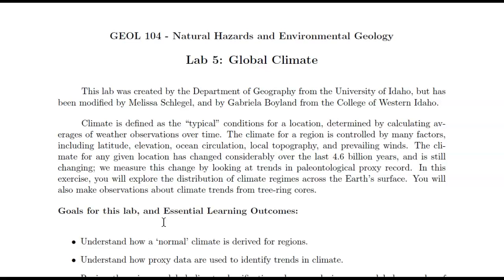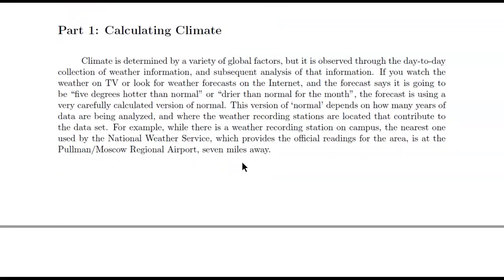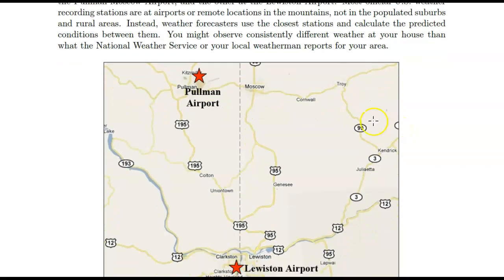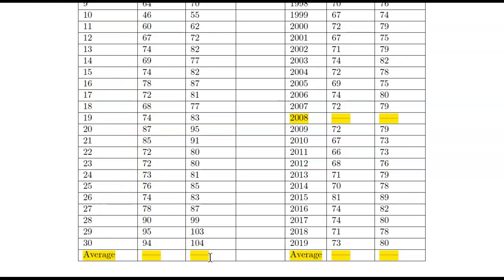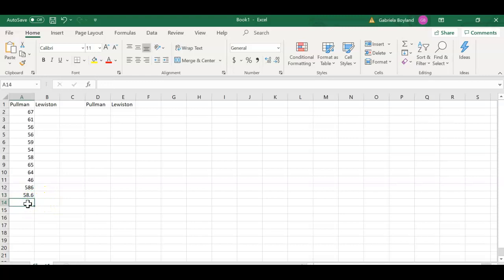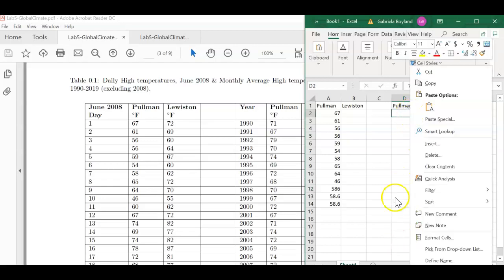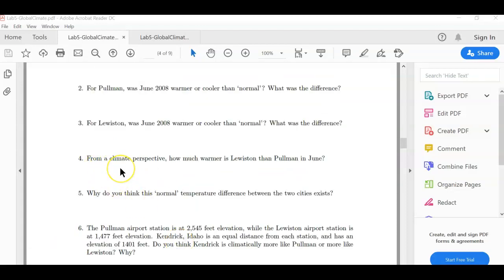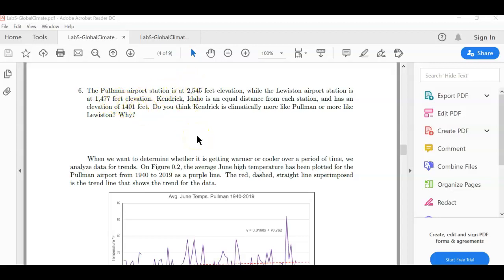Lab 5 - Global Climate - #1